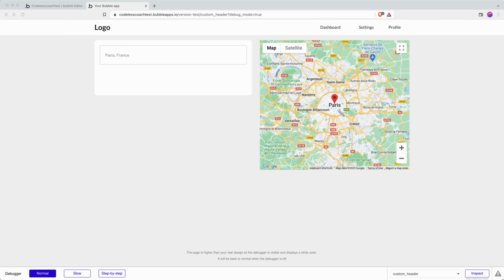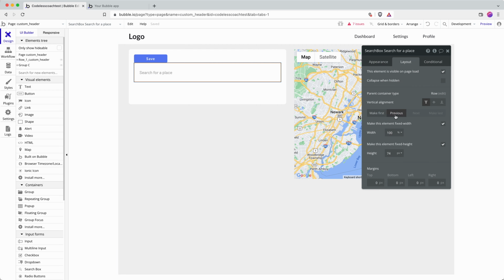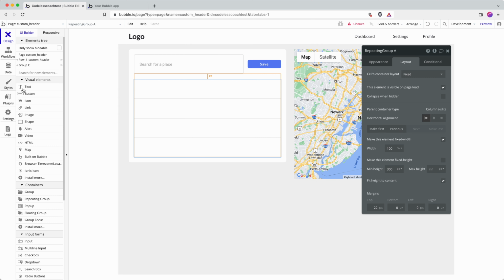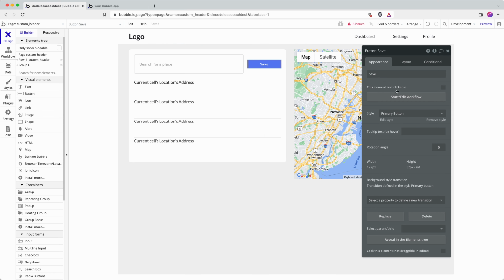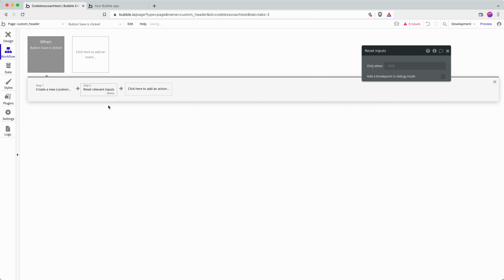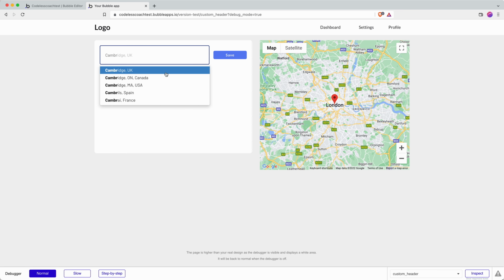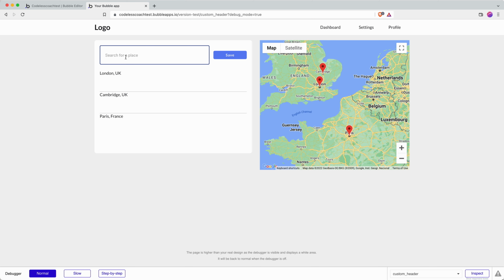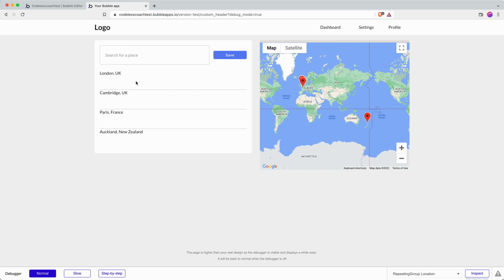Multiple Map Markers On Google Maps Using Geographic Data | Bubble.io Tutorials | Planetnocode.com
In this Bubble.io tutorial video we demonstrate how the Map element in Bubble.io can display multiple markers at once.